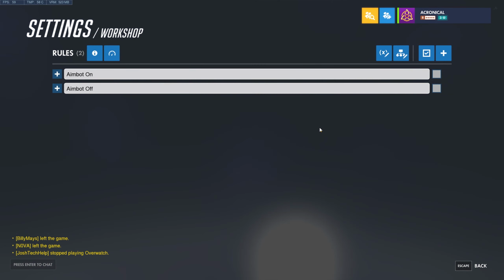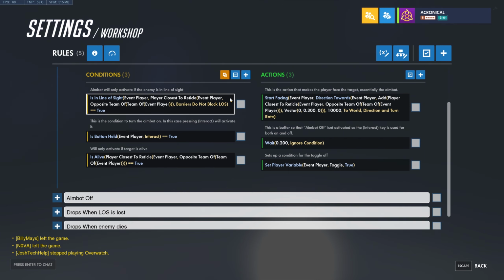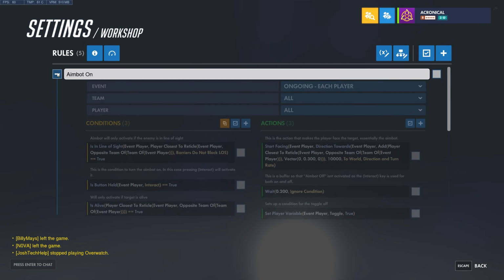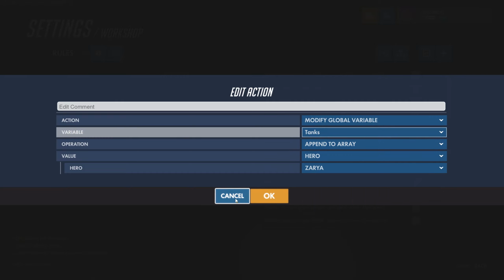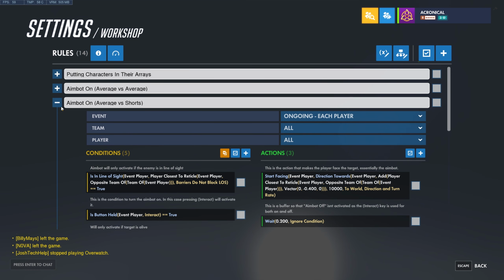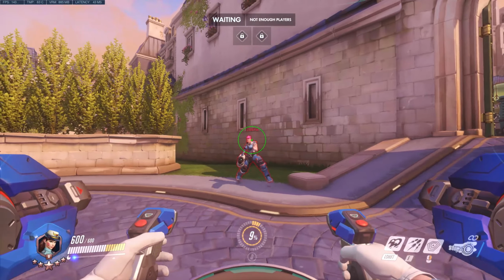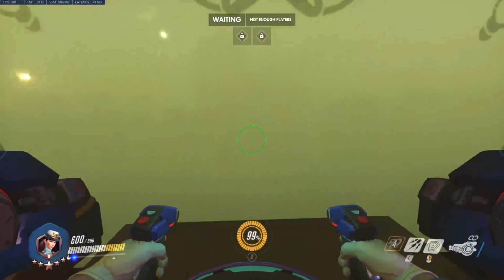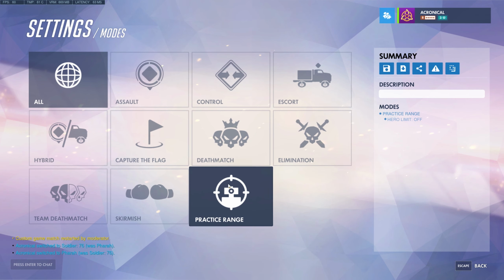Overwatch How to Get Workshop Aimbot (Toggle and More)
This is an video where I go in depth on how the aimbot I made in Overwatch works. Codes are are in the pinned comment because this video might become outdated so putting them in the description may lead to it being outdated. I will update the codes in the pinned comment. If you have any questions or anything else, comment and I will try my best to respond to all.